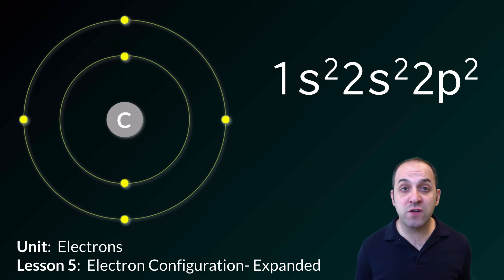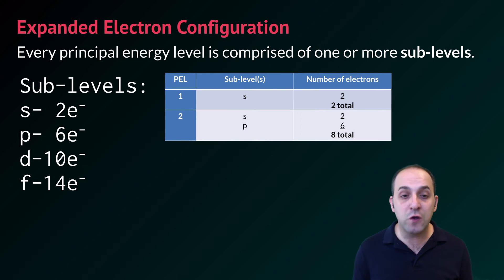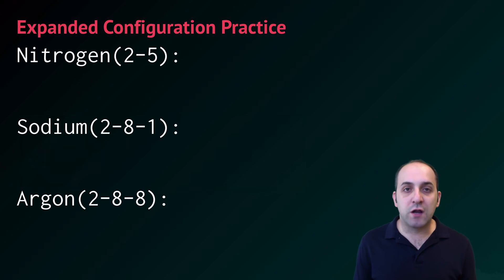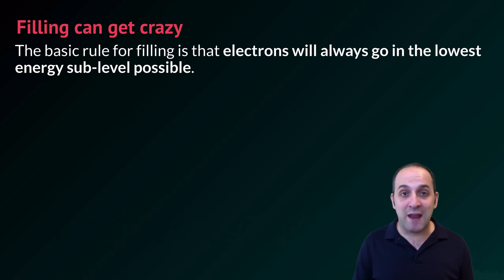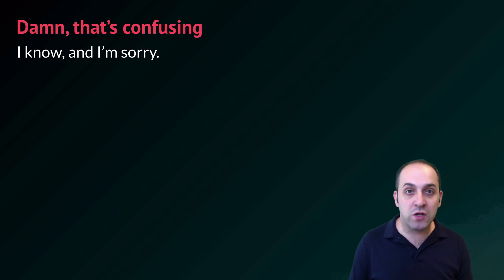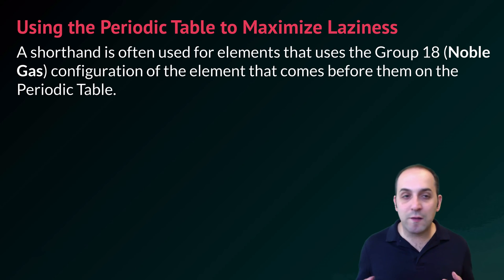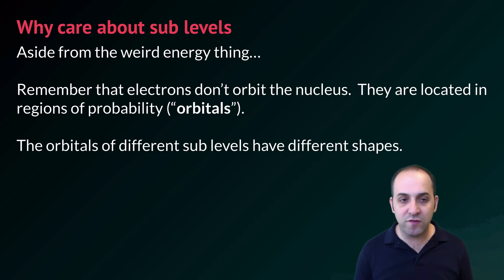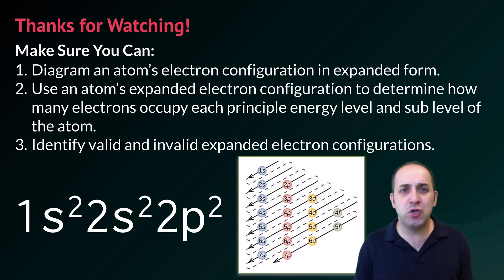K-Chem 5.5: Electron Configuration- Expanded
Using just four letters, and superscript numbers, you can sound just as inscrutable as your favorite chemistry teacher.